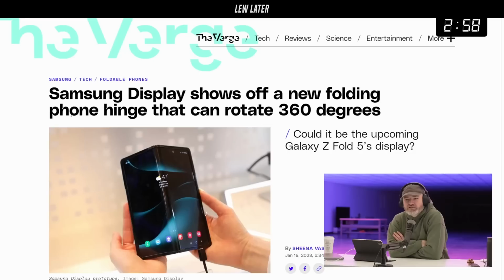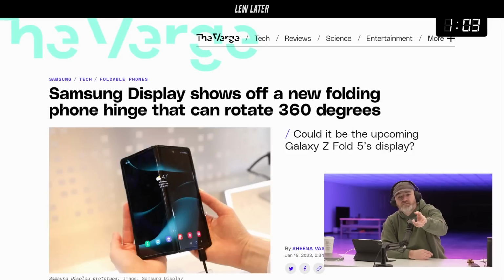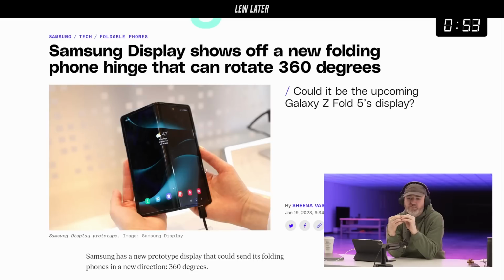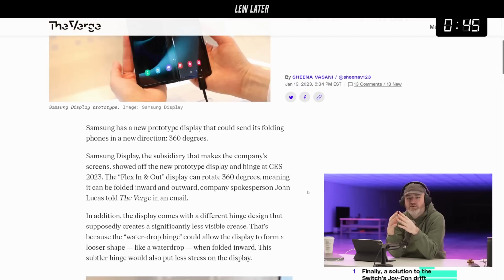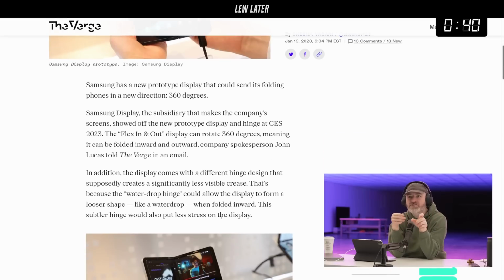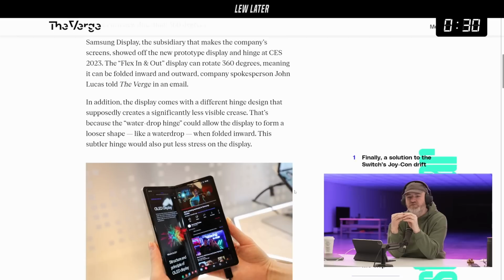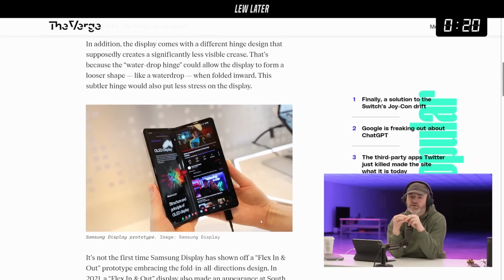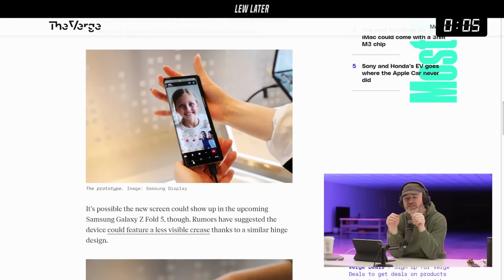MAJOR Design changes On Samsung's Next Foldable